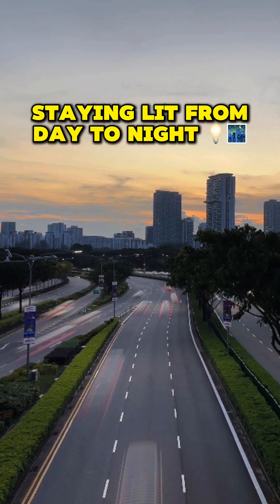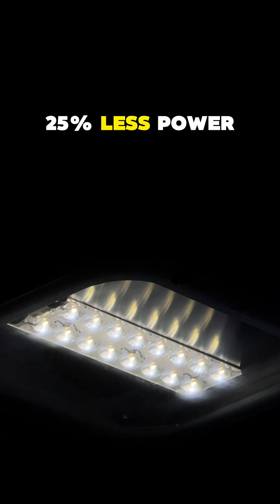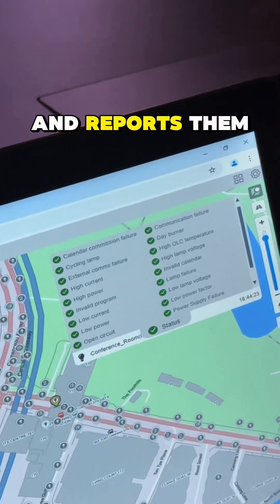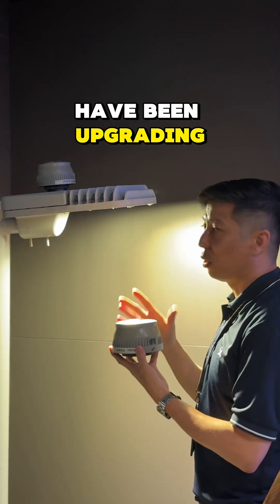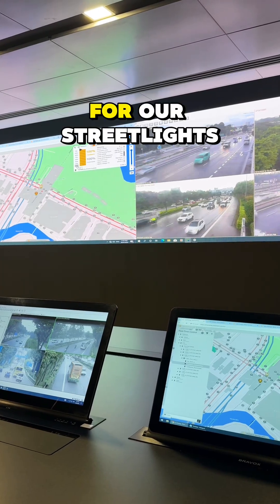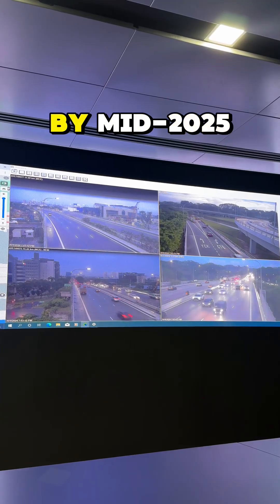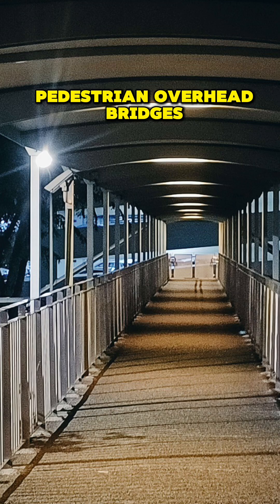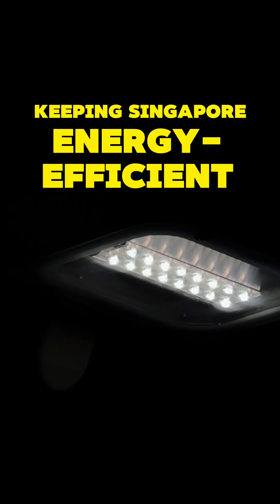ICYMI Singapore is the first country to have smart streetlights nationwide!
🌃💡 Ever wonder how Singapore's streets stay lit?

DoYouKnow there are more than 110,000 streetlights managed by LTA? Singapore is also the first country with smart streetlights nationwide! 🇸🇬

With the remote control monitoring system, we have a more responsive and efficient maintenance regime. Lights can be monitored and controlled remotely while fault detection and alerts are automated 🚨 No more nightly patrols needed! 💡✨ There are also energy savings as streetlights can be activated to daily sunset and sunrise timings more closely.